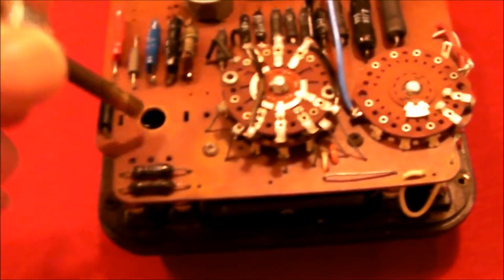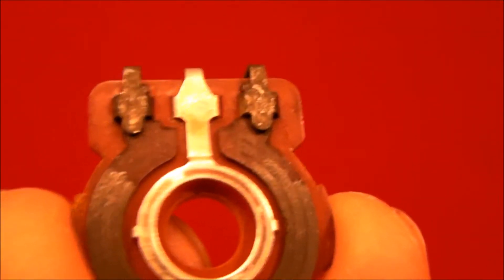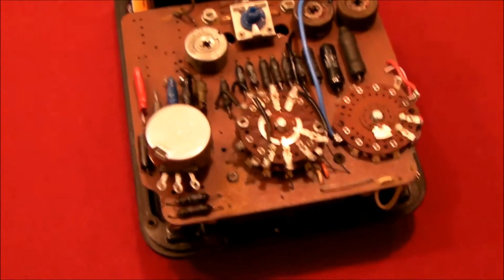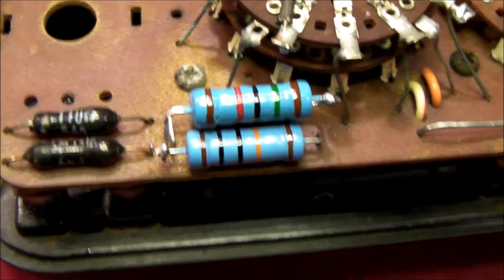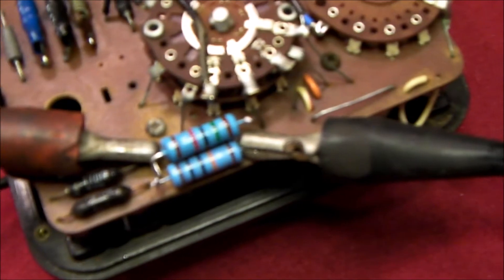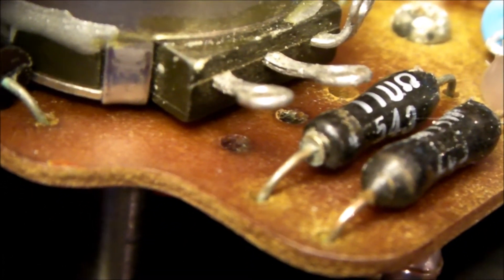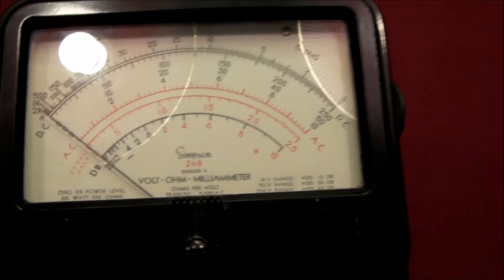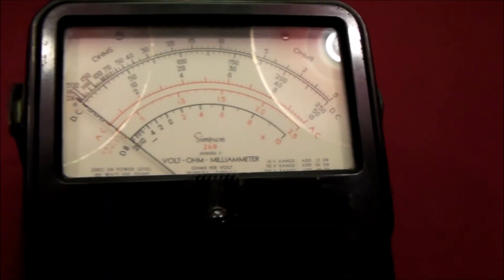Simpson 260 Resistance Reading Repair, Zero adjust repair, 117.7k ohm replacement, R x 10,000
Simpson 260 Series 5 resistance reading functions not working.  How I replaced the zero ohms adjustment potentiometer and the 117.7k ohm resistor.  This video is simply to show what I did to fix my meter.  I take no responsibility if you damage your meter attempting to do what I did.  If you are not getting full scale zero adjust deflection on R X 10,000 setting, see video at around 7:40.